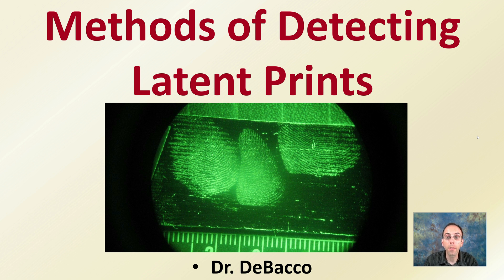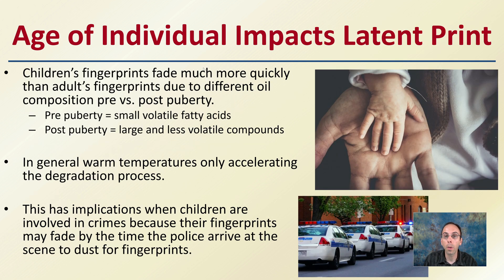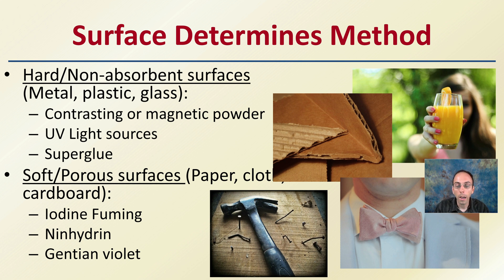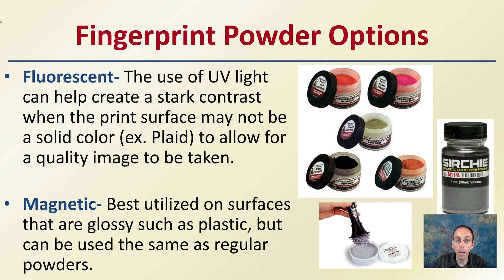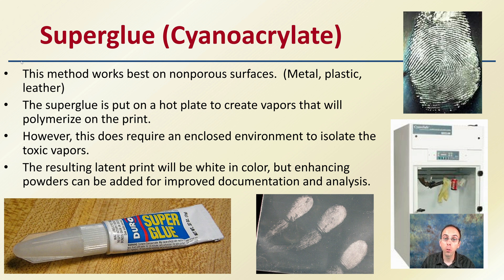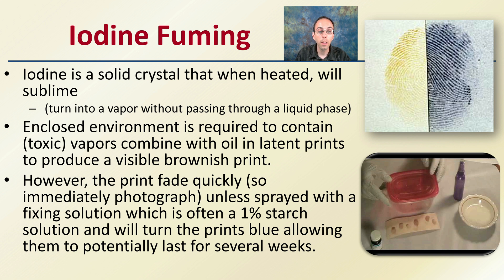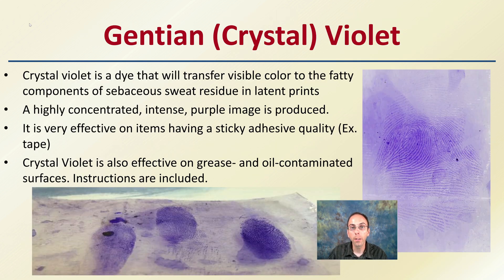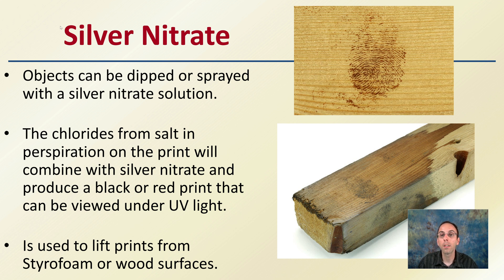Methods of Detecting Latent Prints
Latent prints- Sometimes called hidden prints, are caused by the transfer of oils and other body secretions onto a surface.

They can be made visible by dusting with powders or by using a chemical reaction.

Surface Determines Method
-Hard/Non-absorbent surfaces (Metal, plastic, glass):
Contrasting or magnetic powder
UV Light sources
Superglue

-Soft/Porous surfaces (Paper, cloth, cardboard):
Iodine Fuming
Ninhydrin
Gentian violet

Fingerprint Powder Basics
Come in more colors than just black to allow improved contrast for photographing purposes depending on the color of the surface.

Goal is to gently apply a fine coating to a non-absorbing surface
Do NOT press hard or over apply the power

The powder will stick to the perspiration residues and body oils

Fingerprint Powder Options
Fluorescent- The use of UV light can help create a stark contrast when the print surface may not be a solid color (ex. Plaid) to allow for a quality image to be taken.

Magnetic- Best utilized on surfaces that are glossy such as plastic, but can be used the same as regular powders.

UV Light Sources
UV light can allow for quick identification of a prints location so other methods of detection can be apply to the specific location of the prints.

This method works on nonabsorbent surfaces and does not alter the prints since the light is simply reflected back causing a visual contrast.

Superglue (Cyanoacrylate)
This method works best on nonporous surfaces.  (Metal, plastic, leather)
The superglue is put on a hot plate to create vapors that will polymerize on the print.
However, this does require an enclosed environment to isolate the toxic vapors.
The resulting latent print will be white in color, but enhancing powders can be added for improved documentation and analysis.

Iodine Fuming
Iodine is a solid crystal that when heated, will sublime
(turn into a vapor without passing through a liquid phase)
Enclosed environment is required to contain (toxic) vapors combine with oil in latent prints to produce a visible brownish print.
However, the print fade quickly (so immediately photograph) unless sprayed with a fixing solution which is often a 1% starch solution and will turn the prints blue allowing them to potentially last for several weeks.

Ninhydrin
Ninhydrin is effective at binding to the amino acids in fingerprint residues.
The goal is to spray a mist on the evidence and the fingerprints will turn a permanent pink/purple color.
However, take precautions as the substance is toxic.

Gentian (Crystal) Violet
Crystal violet is a dye that will transfer visible color to the fatty components of sebaceous sweat residue in latent prints
A highly concentrated, intense, purple image is produced.
It is very effective on items having a sticky adhesive quality (Ex. tape)
Crystal Violet is also effective on grease- and oil-contaminated surfaces. Instructions are included.

Silver Nitrate
Objects can be dipped or sprayed with a silver nitrate solution.
The chlorides from salt in perspiration on the print will combine with silver nitrate and produce a black or red print that can be viewed under UV light.
Is used to lift prints from Styrofoam or wood surfaces.

*Due to the description character limit the full work cited for "Methods of Detecting Latent Prints" can be viewed